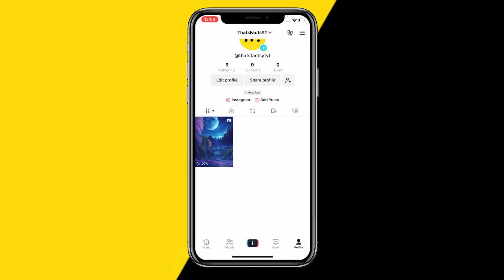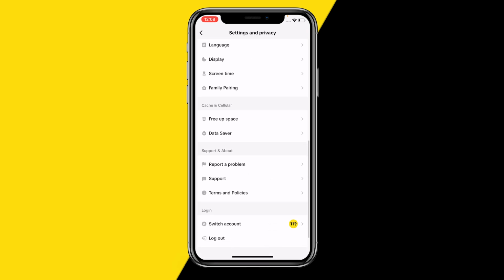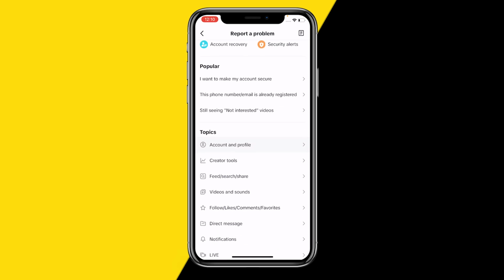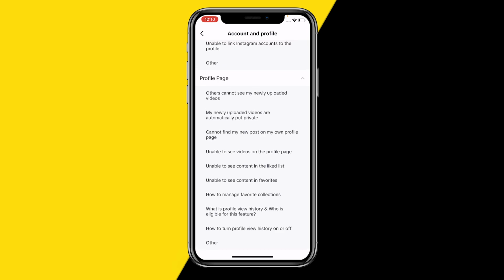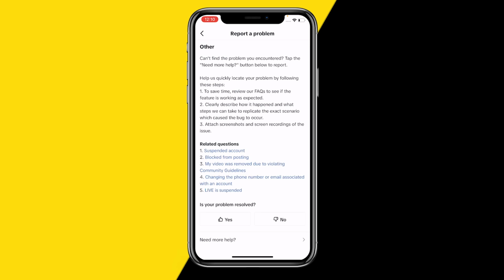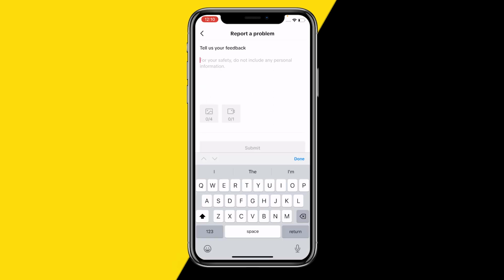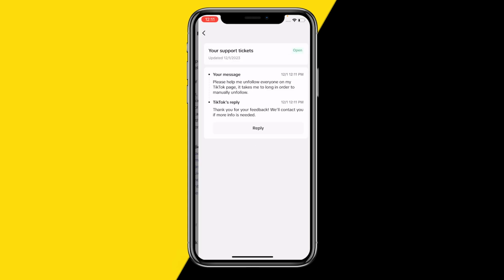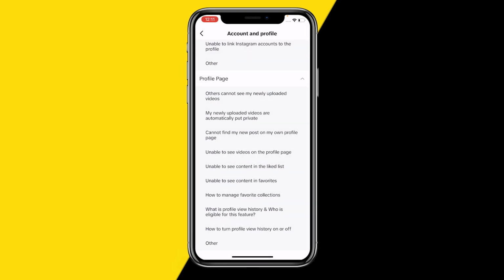How To Unfollow Everyone On TikTok At Once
How To Unfollow Everyone On TikTok At Once - Full Tutorial

👉 In this video we are going to show you how you can unfollow everyone on TikTok at once.